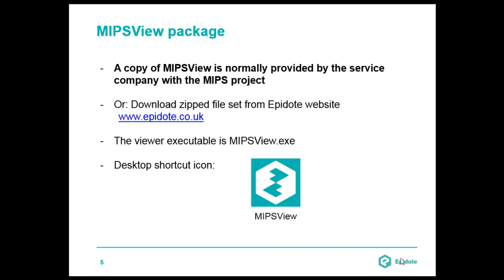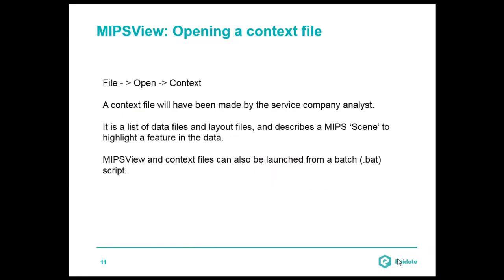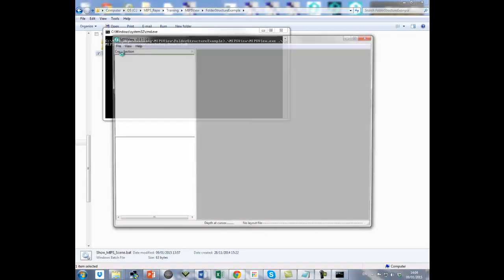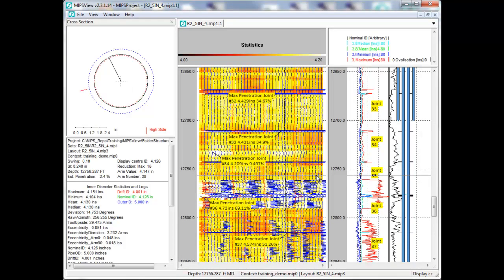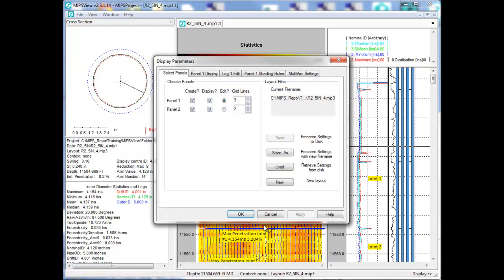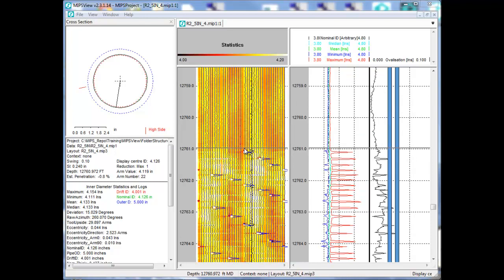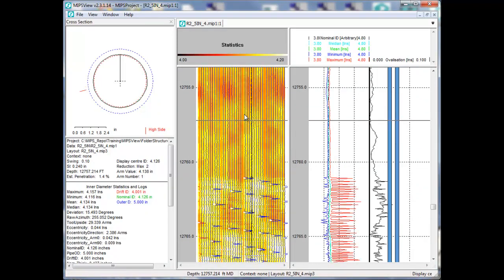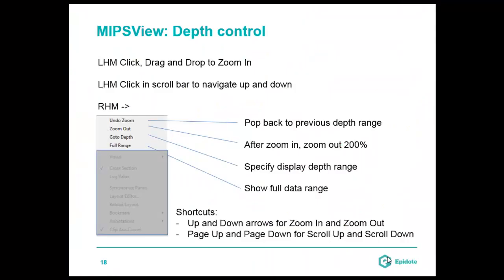MIPSView - Opening Data Files & Changing Depth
This video provies a step-by-step guide on how to view data files and control the displayed depth in MIPSView.